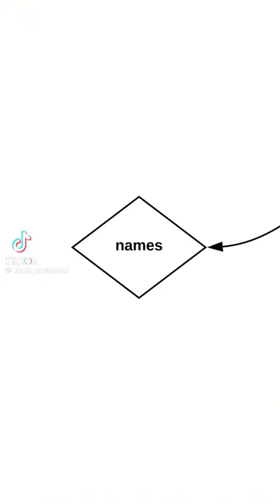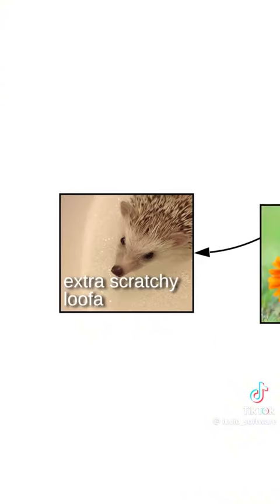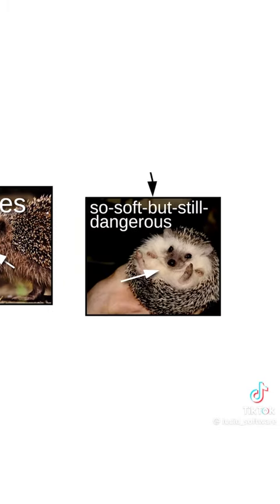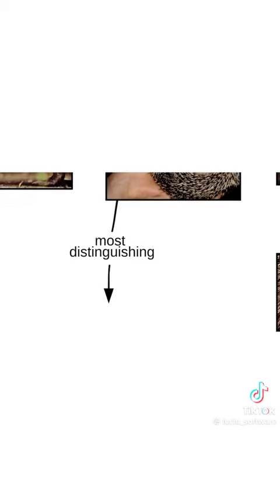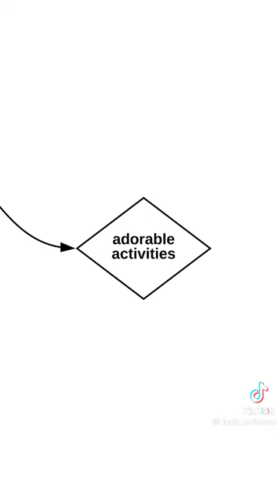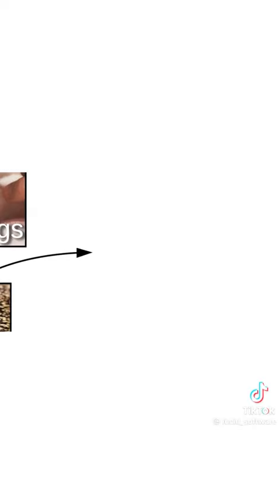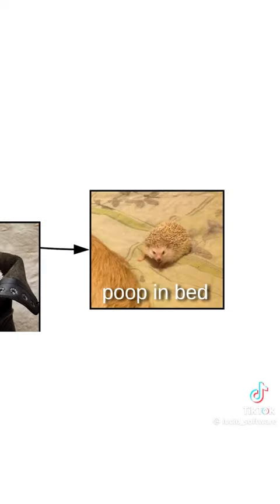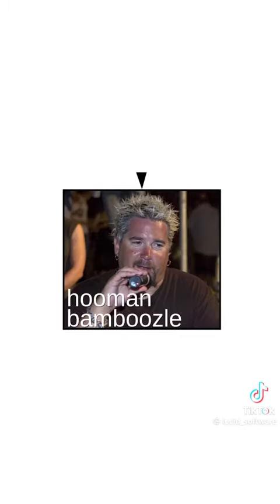love these type of videos